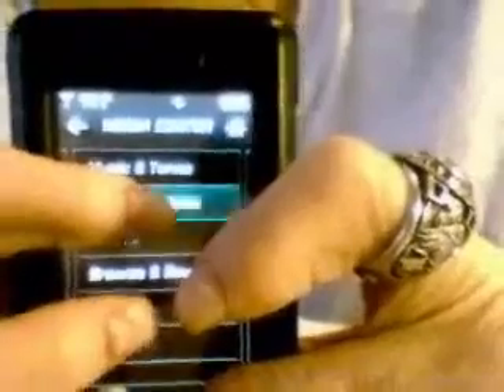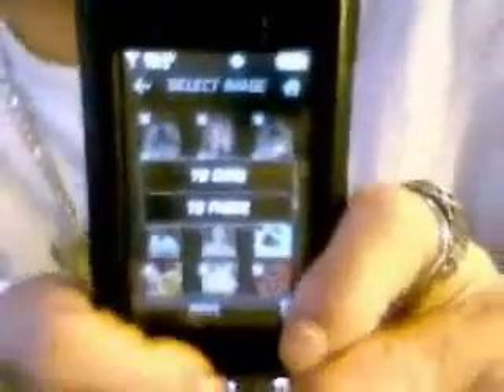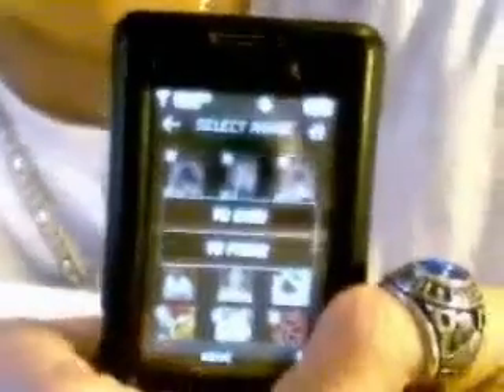How to move stuff from your dare via direct SD card access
and

and